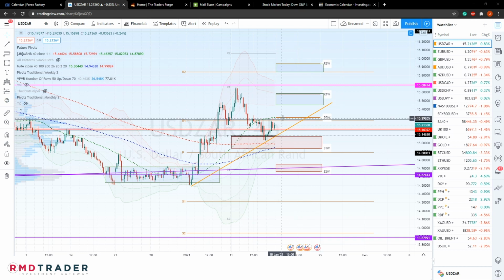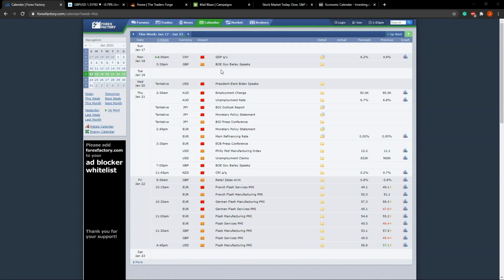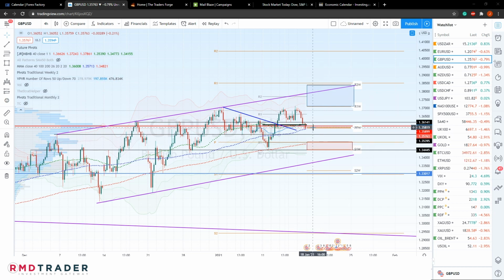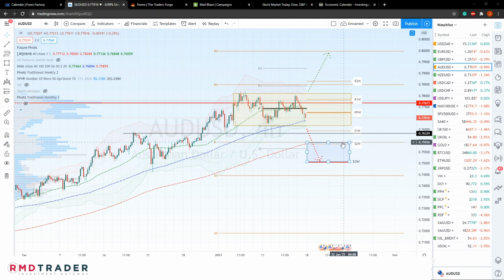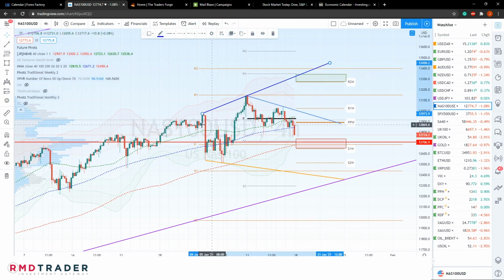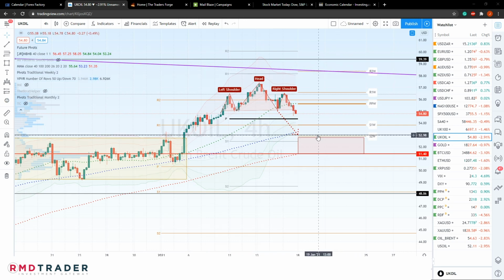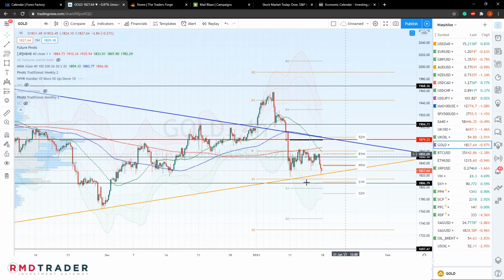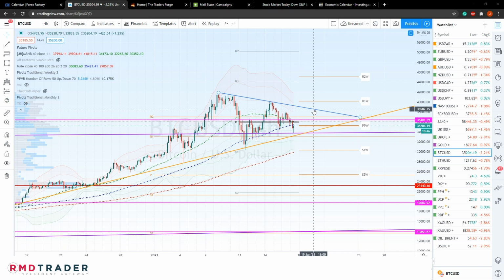EURUSD Head&Shoulder Pattern - Market Overview 18 January - JOIN Our FORUM 🔥3 SETUP ALERTS 🔥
2 Head&Shoulder Setup Alerts! Technical trading analysis on USDZAR, EURUSD, AUDUSD, NASDAQ, UKOIL and BTCUSD. Published every Monday at 07h00.

Chapters:
Intro - 00:00
USDZAR 00:30
EURUSD 02:05
Setup Alert 02:25
GBPUSD 03:58
Setup Alert 04:10
AUDUSD 05:28
S&P100 06:24
UKOIL 08:22
Setup Alert 08:33
Gold 09:48
BTCUSD 11:00

RMDTRADER